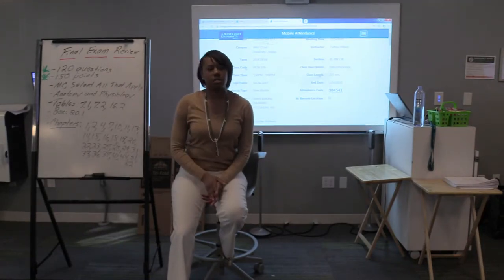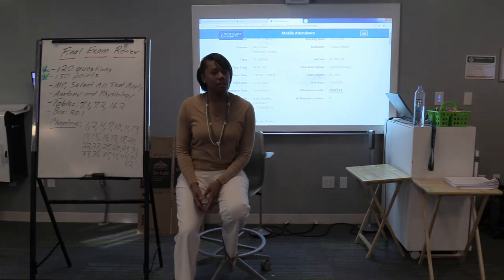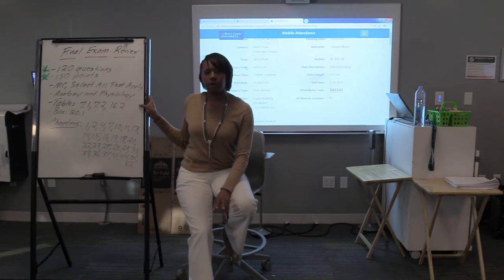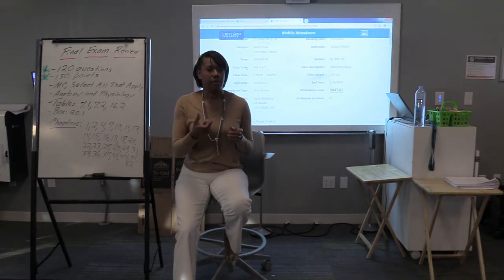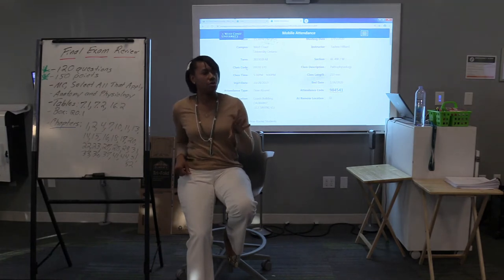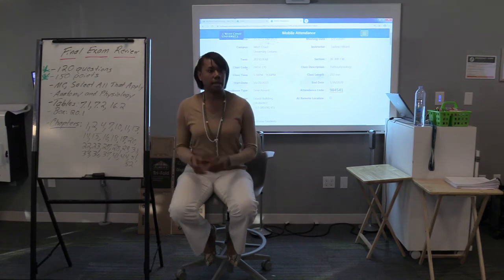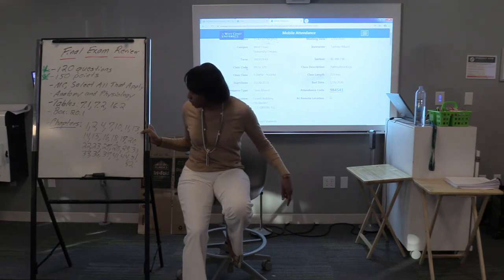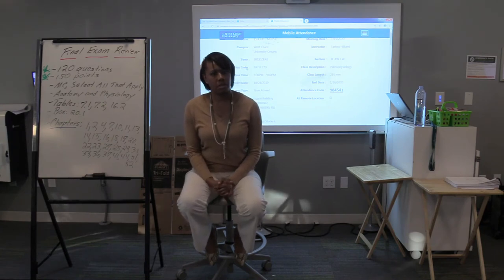Tutoring Session 1-15-2020 Tashea Hilliard